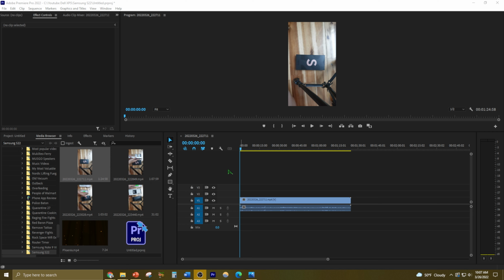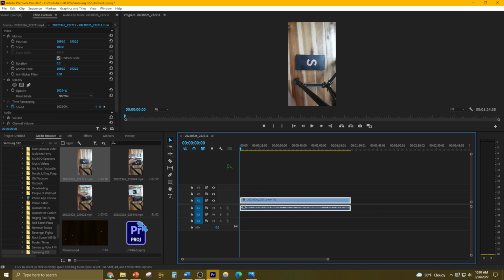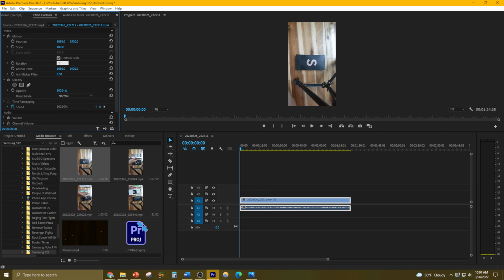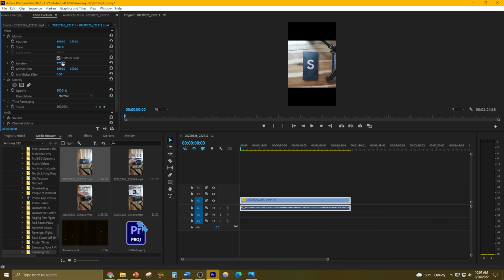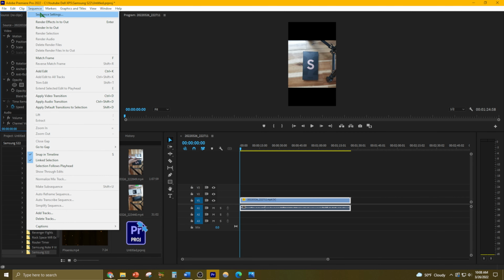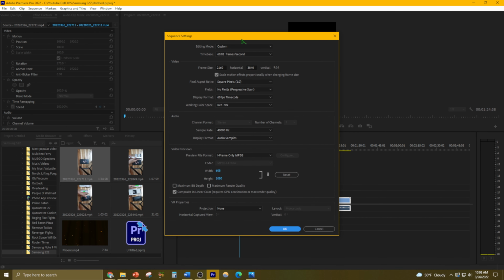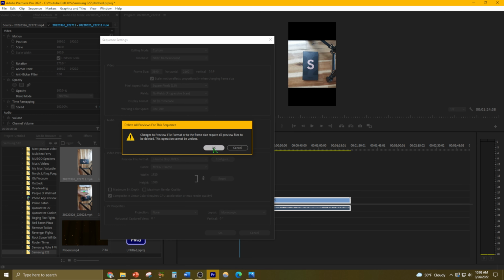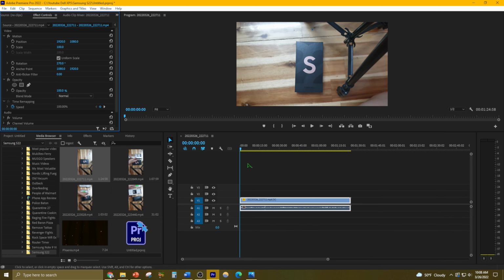How To Rotate Video From Portrait To Landscape In Adobe Premiere Pro | Adobe Premiere Pro Tips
Tired of receiving videos in vertical or portrait mode and want to convert it to horizontal or landscape mode for Youtube?

They call me the Asian Phenom because I'm versatile like a Swiss Army knife! I'm a Youtube artist and videos 🎬 are my canvas 🎨.  I'm a social media influencer and product test & evaluation engineer 👨‍🔧 that reviews everything from A to Z so you don't have to waste your hard earned money 💵!